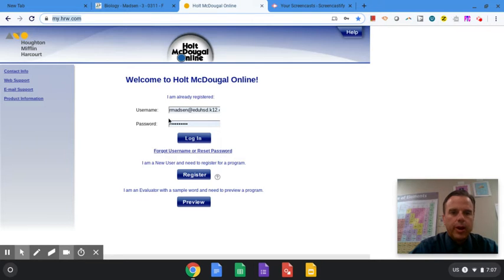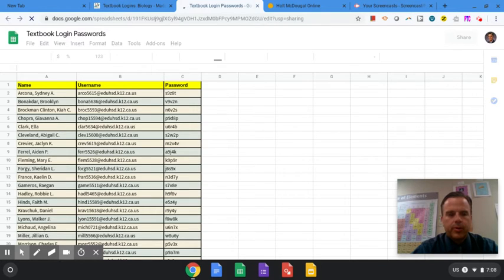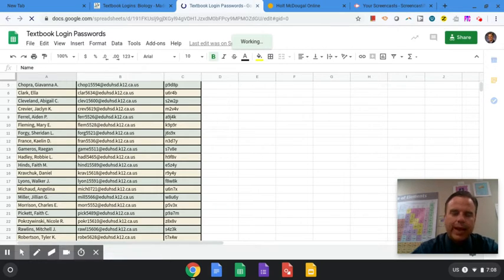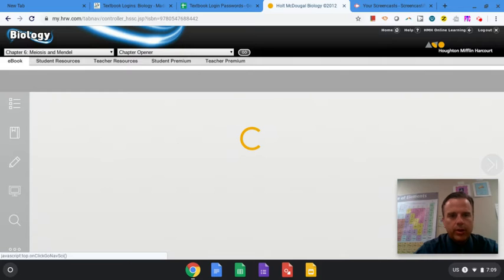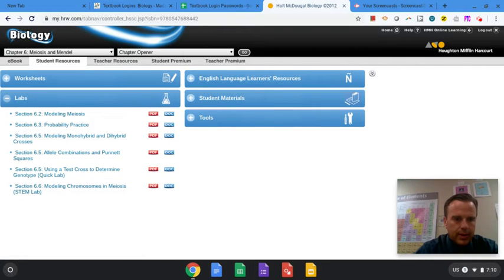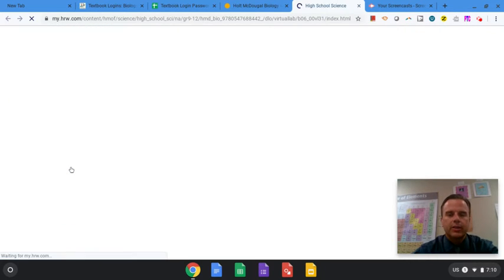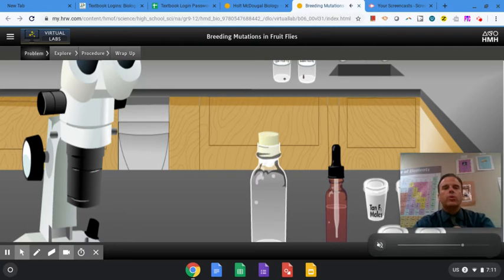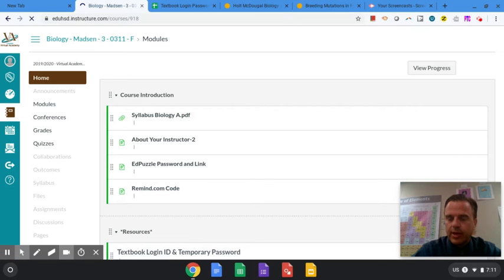Sep 26, 2019 7:12 AM